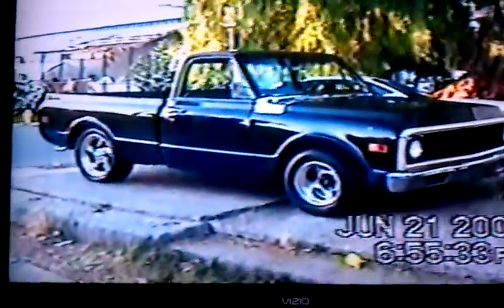1970 Chevy c-10 short bed